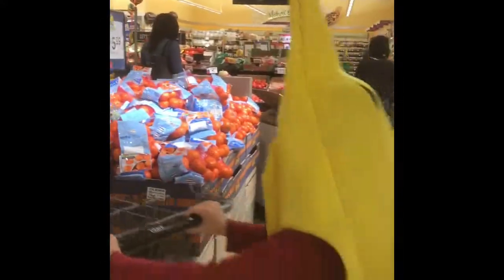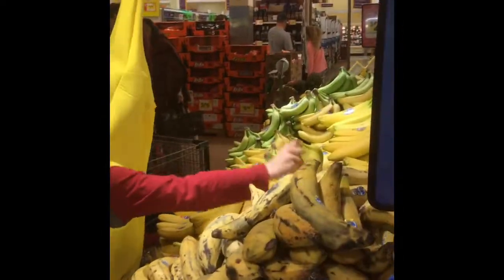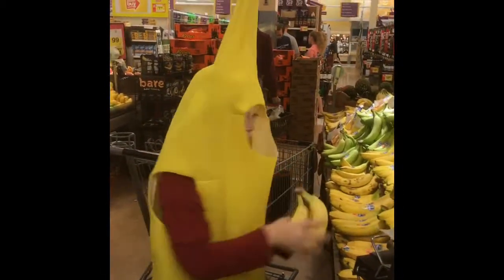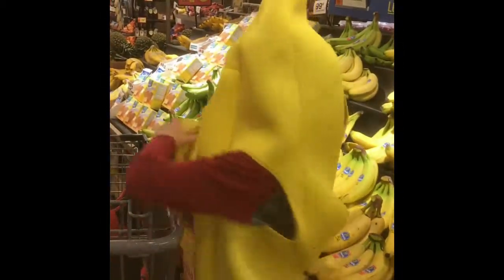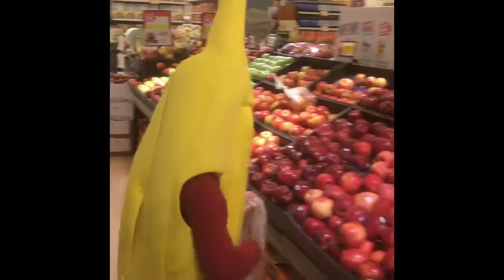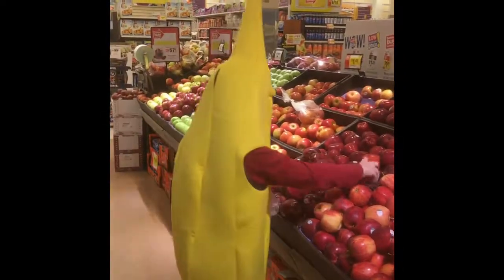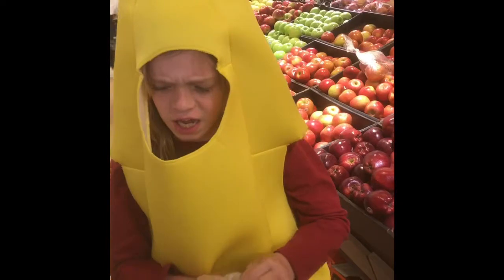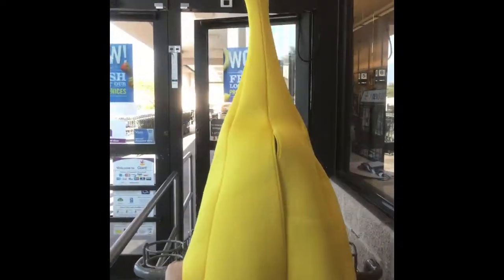Banana goes shopping